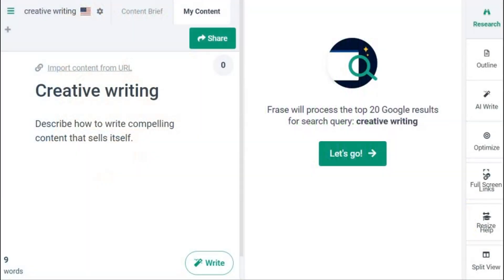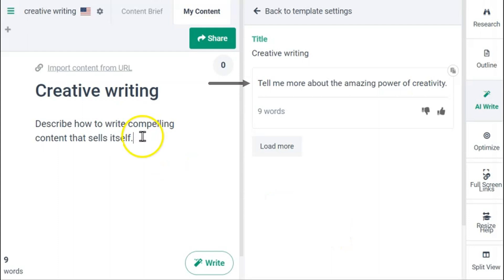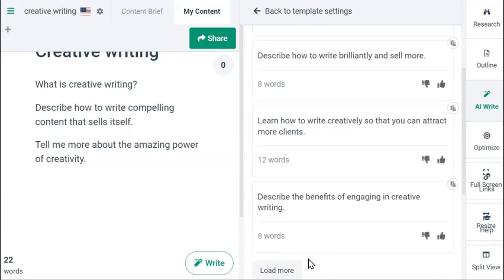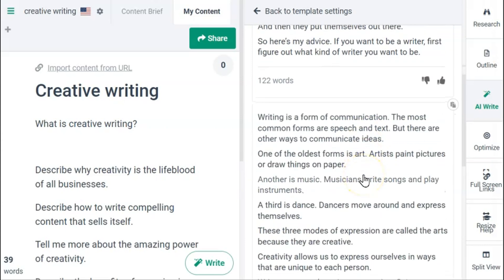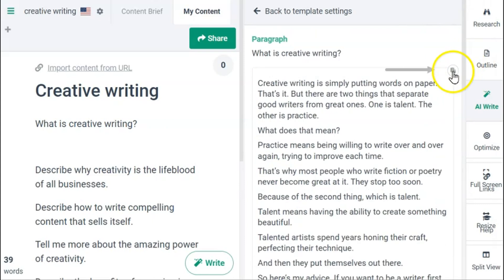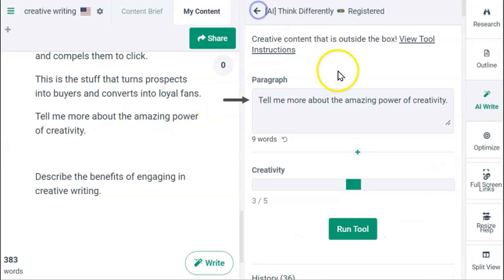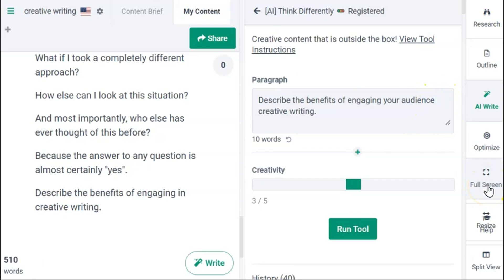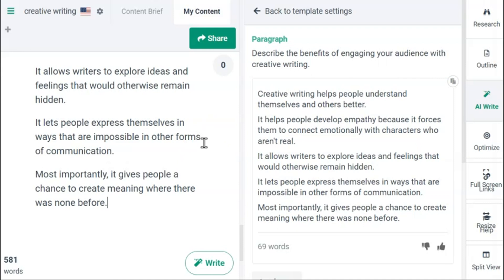*Think Differently* featuring Prompt Author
Frase has just got some brand new features that speed up the creation of high-quality content. The new fixed variables available within Frase allow you to enter prompts automatically. In this case, by using the title of your document.

First up, I used Prompt Author to build the prompt lines as the outline of the article. Then I used those prompts as the seeds for my new Think Differently template, which is free for all of my LTD subscribers. Think Differently uses these prompt lines to build the content

I go through the entire process step by step. This video is followed up by processing this output and putting the icing on the cake with UVP Author, which has been updated to take full advantage of the new features.